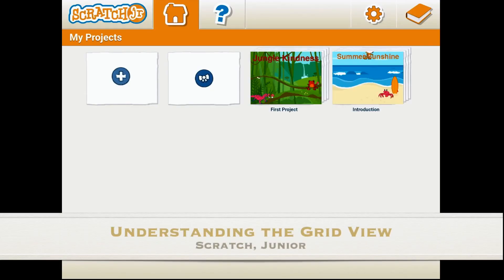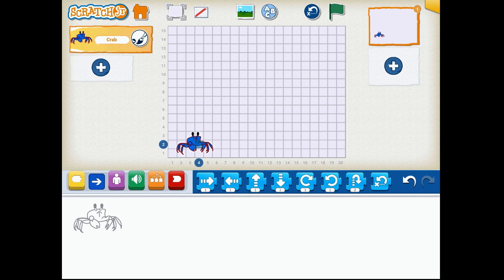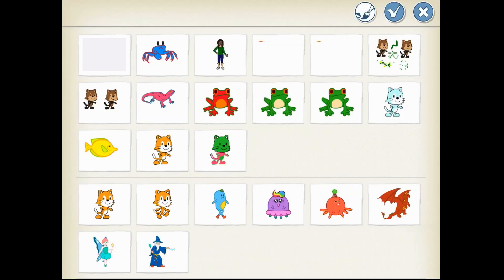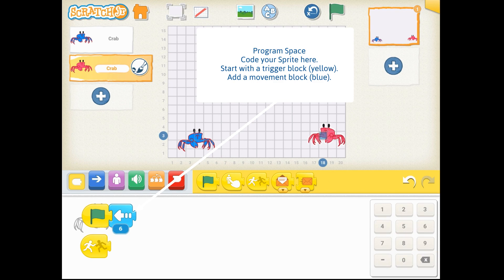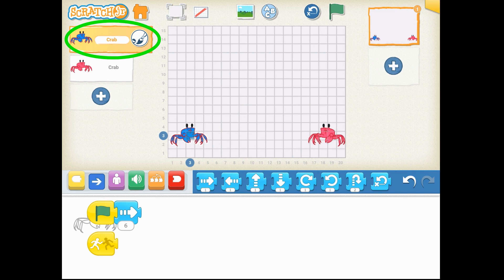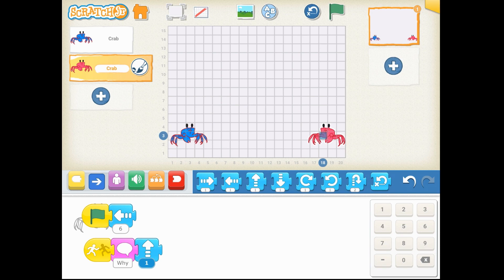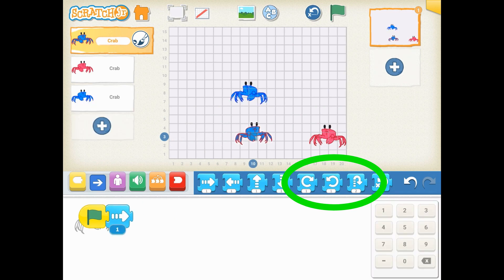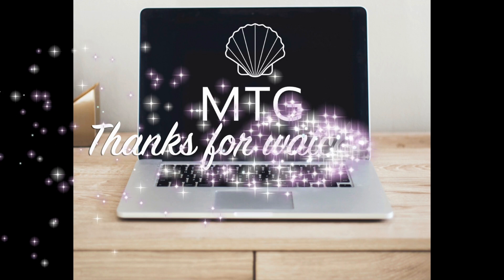Scratch, Jr. - Understanding the Grid View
This tutorial video is the second within this series of beginner videos.

In this video, I review the X-axis and Y-axis for early elementary coders within the Scratch, Junior application. For more information about Scratch, Junior, please